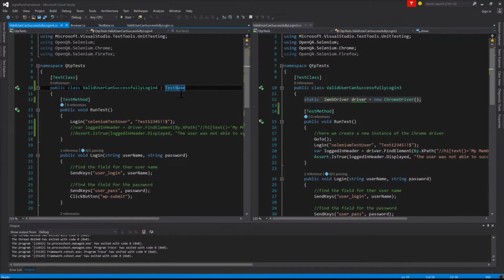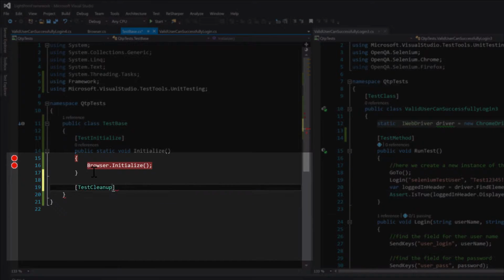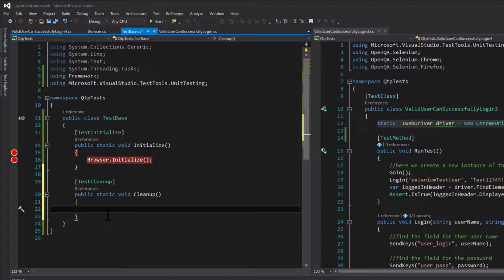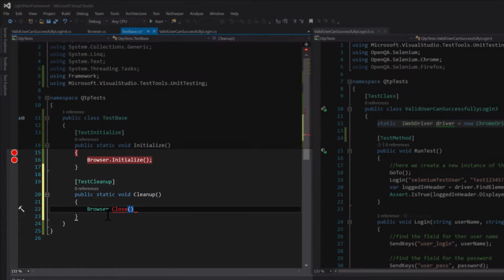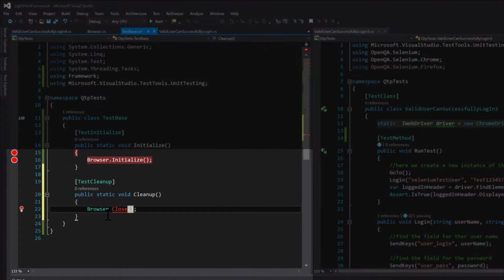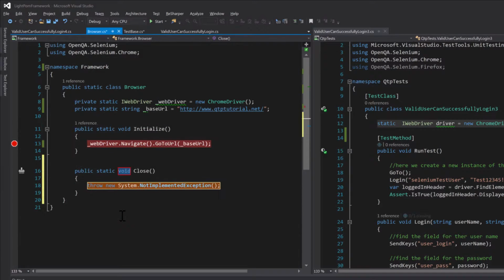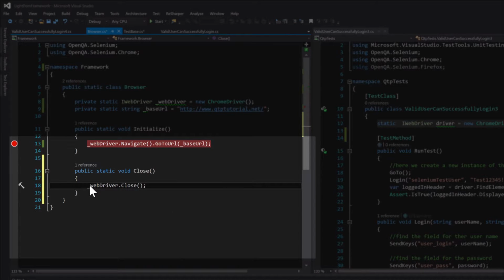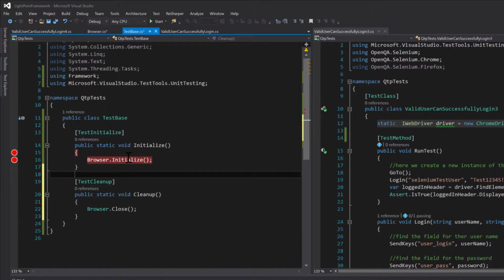12 How to create a test cleanup method